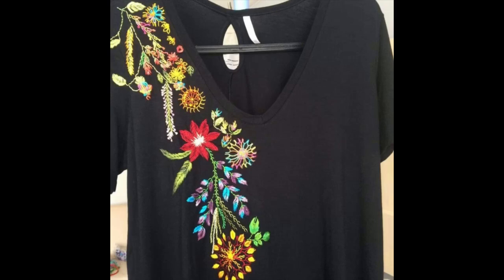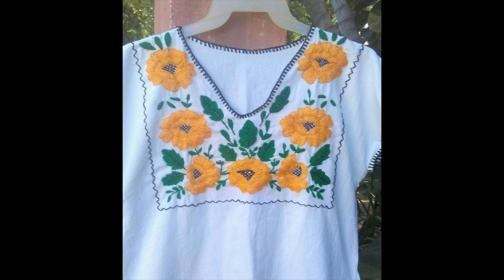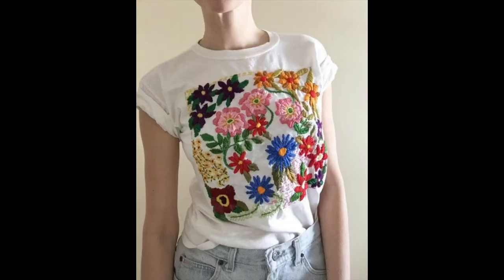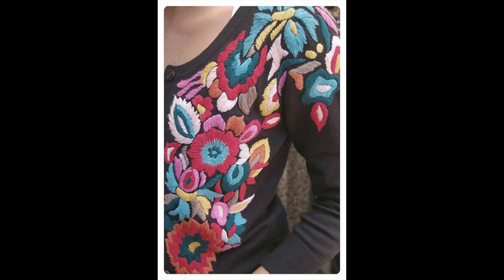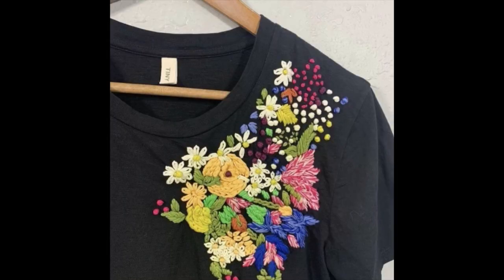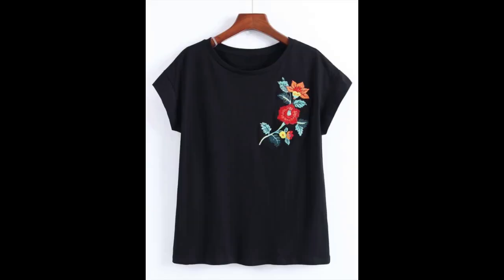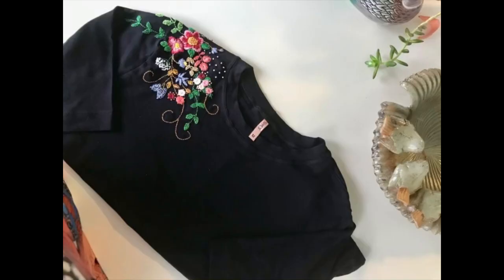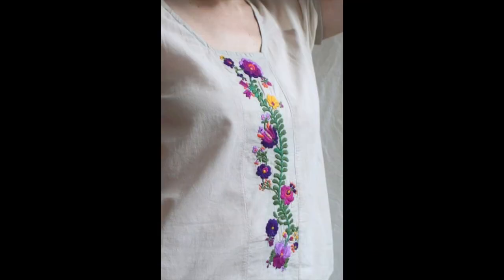Latest hand embroidery designs for dresses / hand embroidered shirts